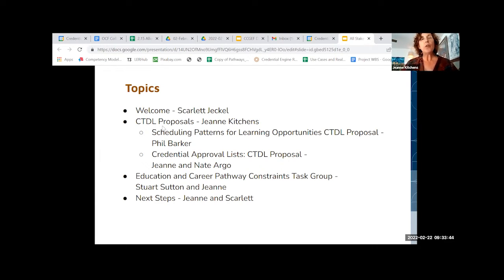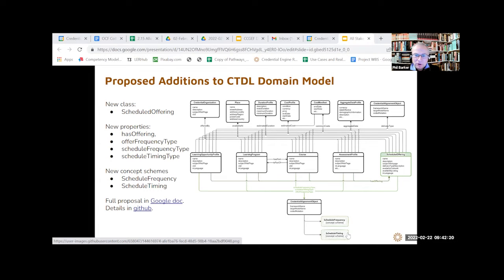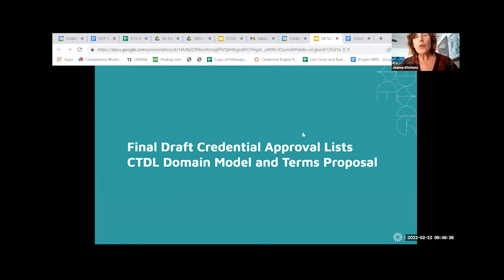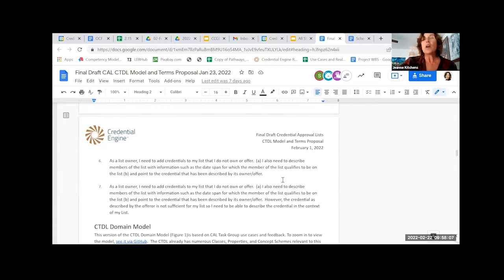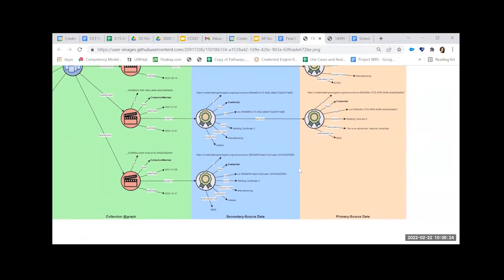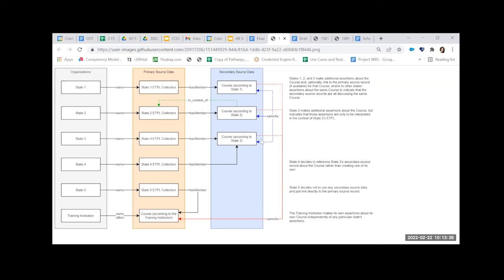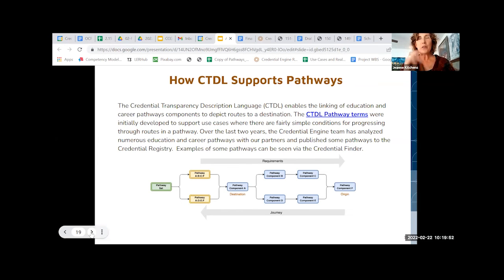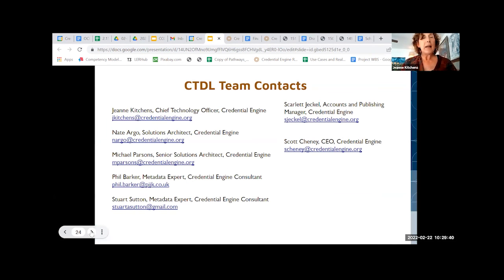CTDL Proposals and Task Group Planning Webinar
In this February 22, 2022 webinar, Credential Engine's tech team provides an overview of the Credential Approval Lists (CAL) Task group, new CTDL terms proposal, and a proposal for representing scheduling patterns for all types of learning opportunities in CTDL.